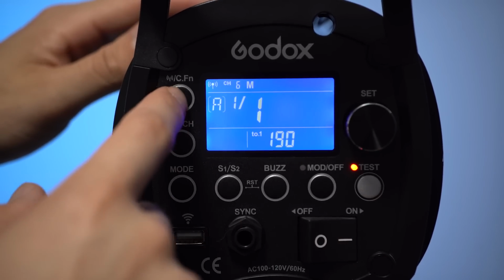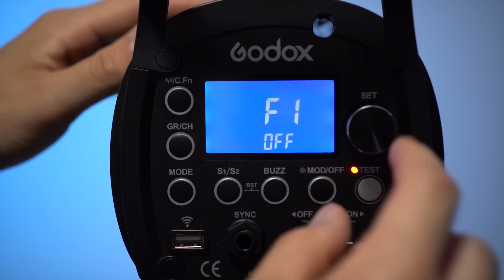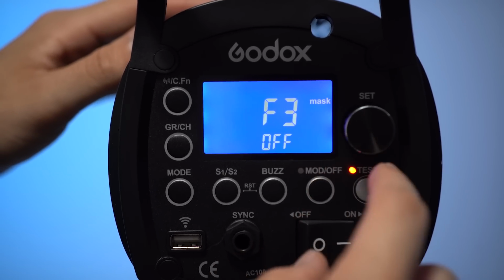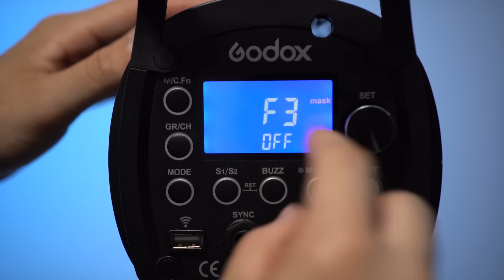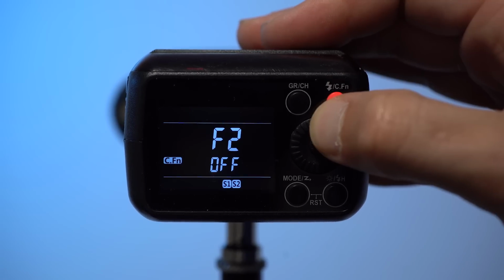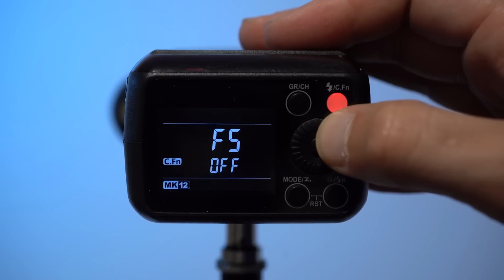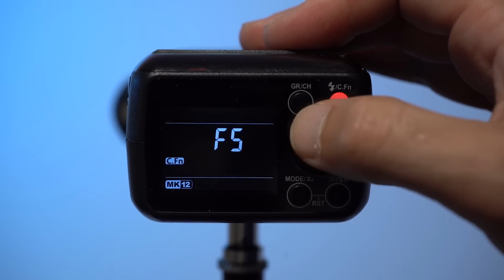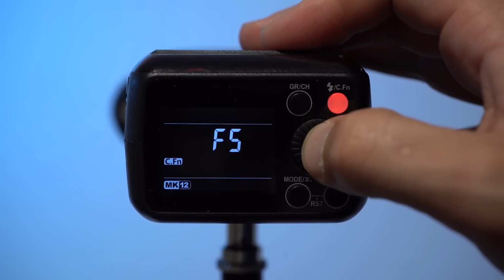How to do Alt Masking on Godox AD600 Pro, AD200, and QT600II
Alt masking is a tool to "alternate" between light Godox light sources to generate images that can later be used as "masks" It's most useful for e-commerce product photography to generate masks that allow you to easily create images with a pure-white background. But it can also be used for creating composites as well. Alt masking is available on Godox flash strobes such as the QT400II, QT600II, QT1200II, AD600, AD600 Pro, and AD200. When using this feature flashes must be in manual.